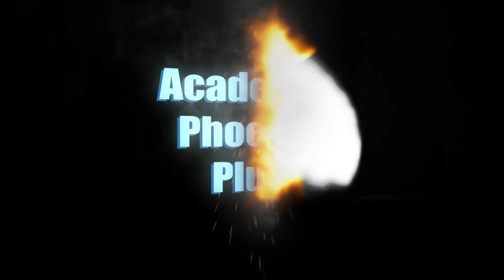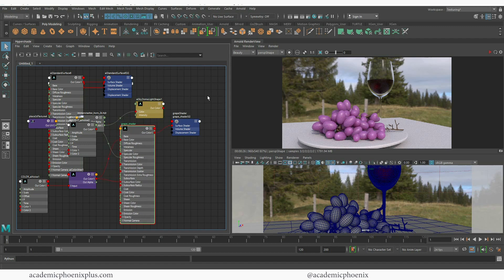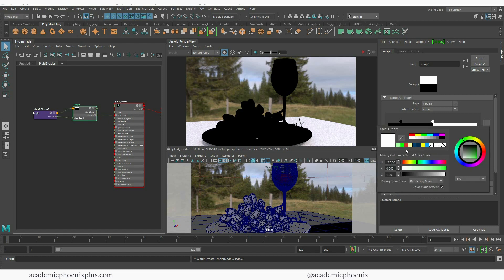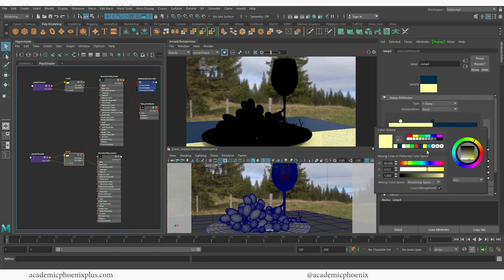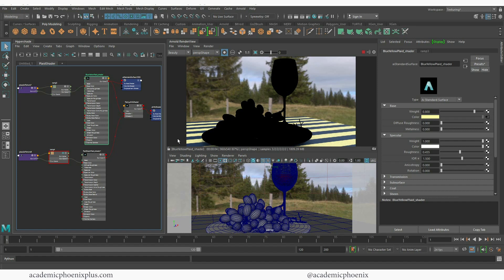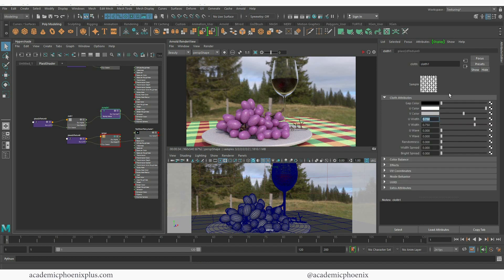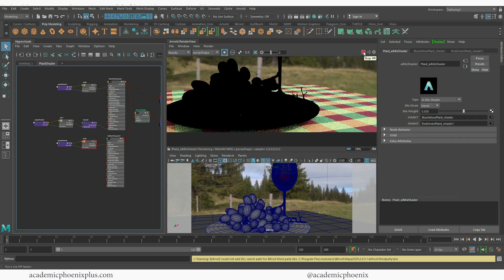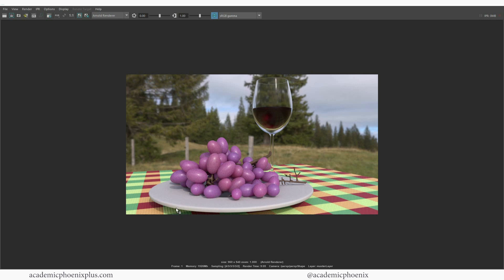Create Plaid for any Cloth Object Procedurally in Maya 2020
Our picnic scene is almost complete! Now that we have grapes and wine, let's make some procedural plaid for our cloth. In this video tutorial, we will cover how to use aiMixShader, Hypershade, bump maps, placement nodes and more!
This video is packed with information, so let's get started!